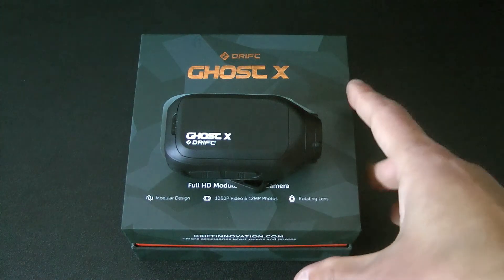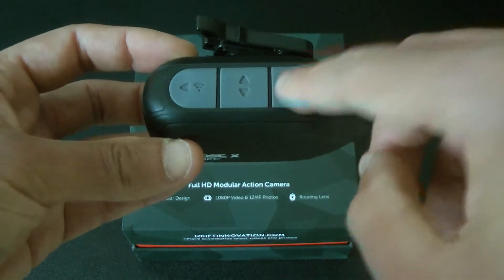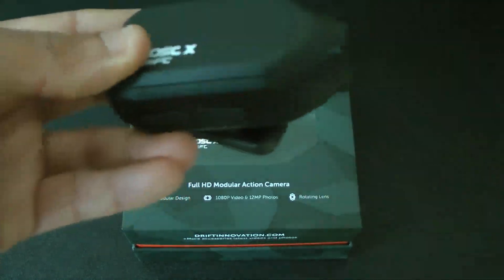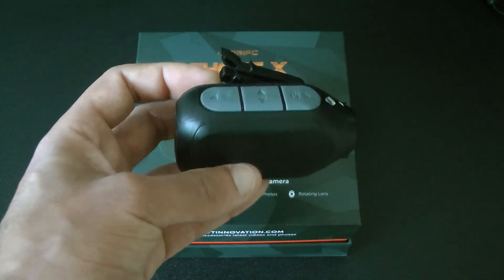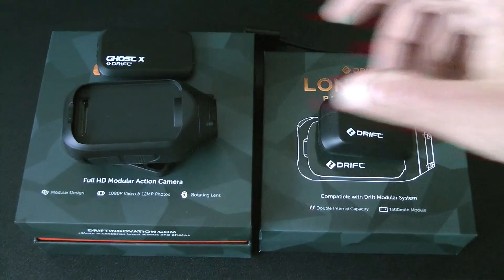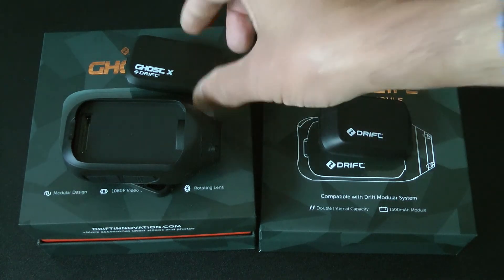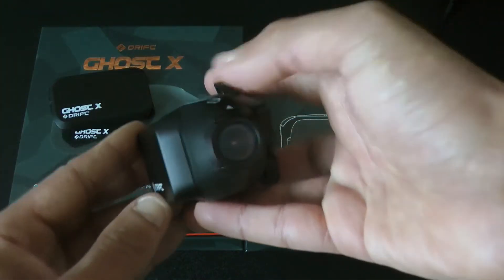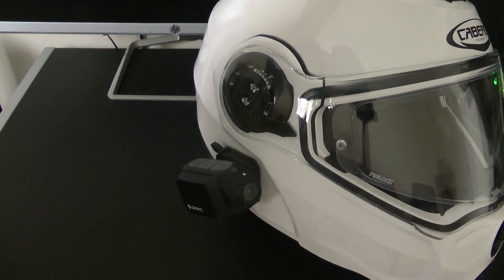Chatting about the Drift Ghost X helmet camera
Just a quick overview and a few thoughts on the Drift Innovations Ghost X helmet camera. I've owned this for around 18 months and it's decent, although it has a few minor issues.